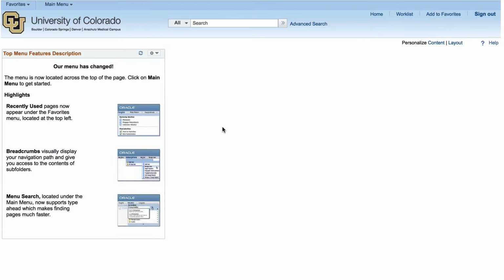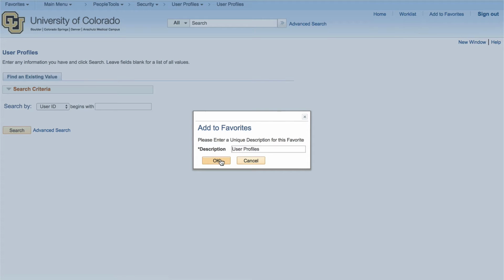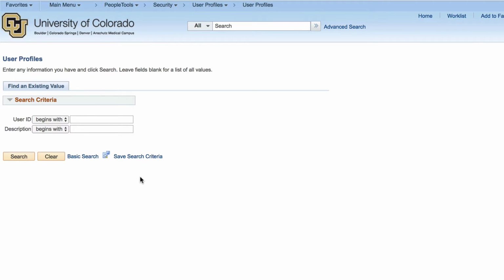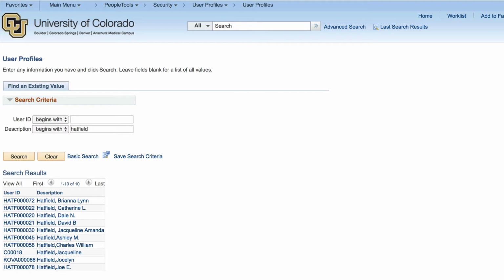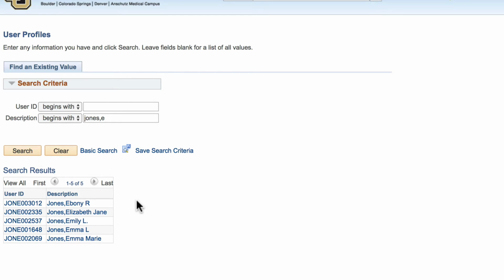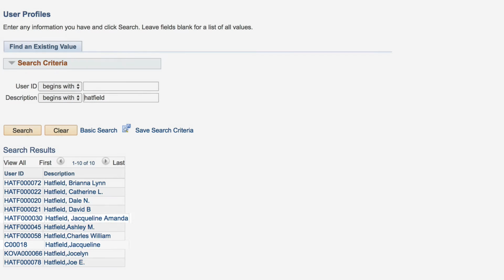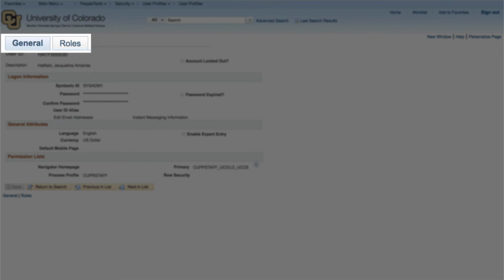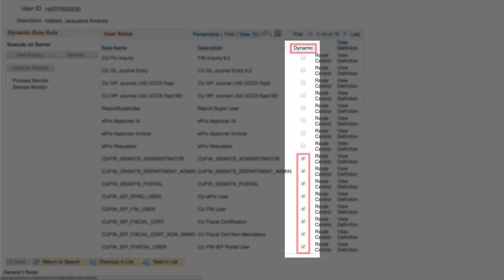FIN 9.2 How-To: Looking Up Finance System Roles